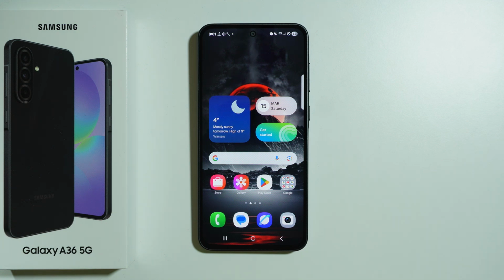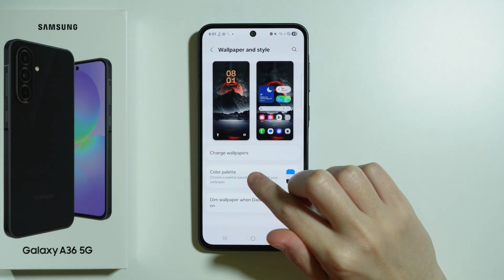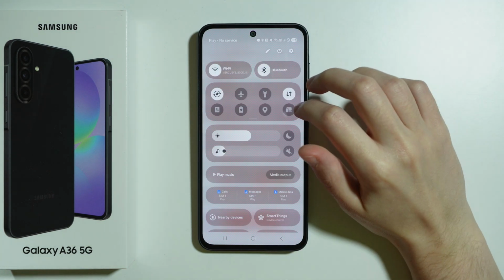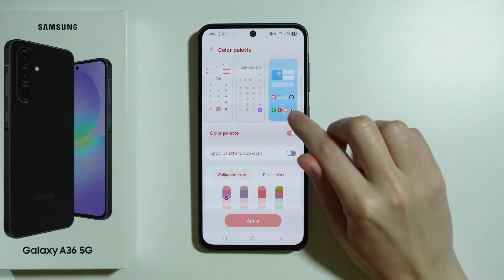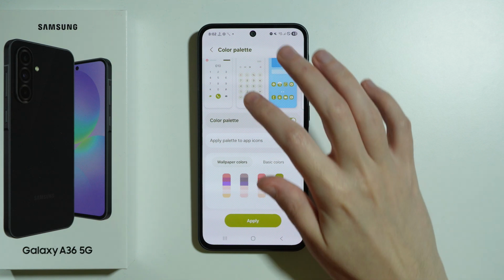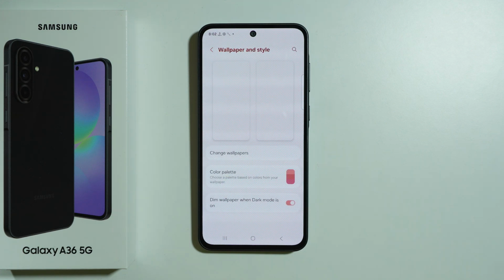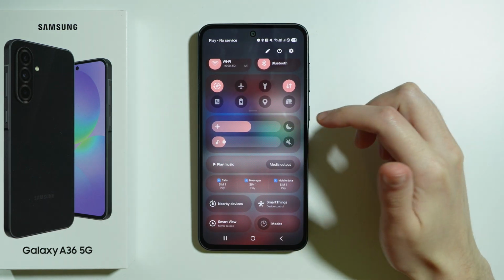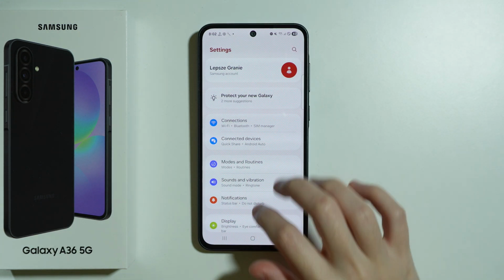Samsung Galaxy A36 5G: How to Change System Colors (Interface Colors)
Want to customize the system colors on your Samsung Galaxy A36 5G? In this video, we show you how to change the interface colors, including the accent colors, for a more personalized look. Learn the simple steps to adjust the color theme of your device’s menus, buttons, and other system elements. Watch now to change the system colors on your Galaxy A36 5G!